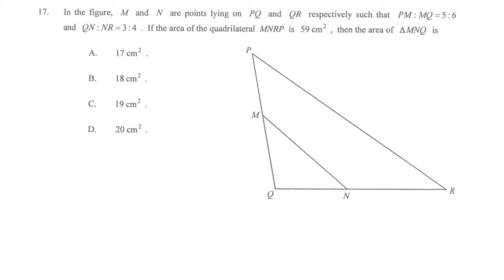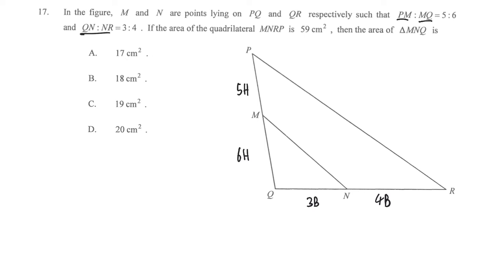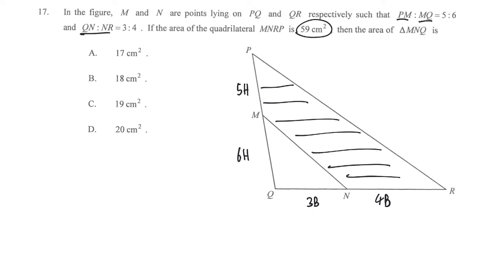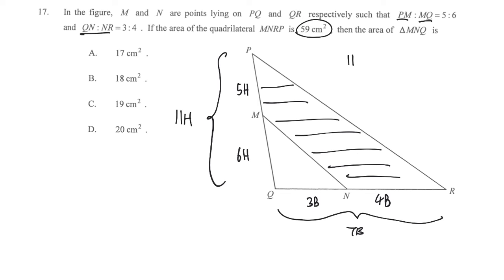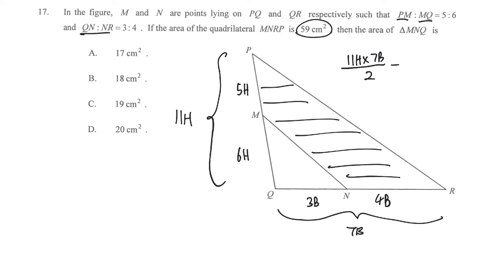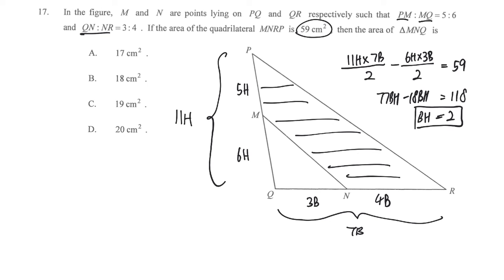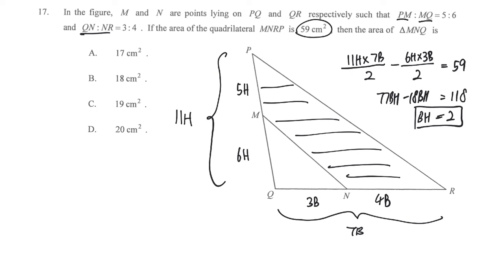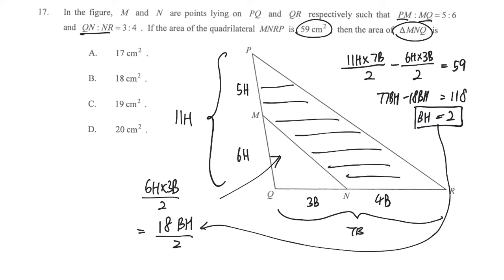HKDSE 2022 Math paper 2 - #17 area ratio